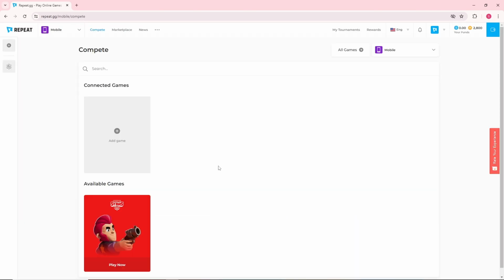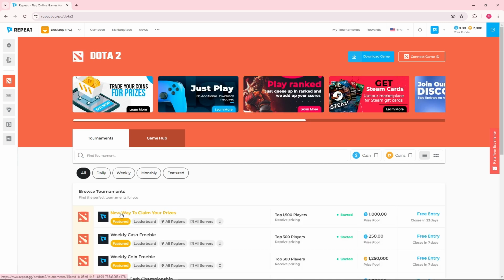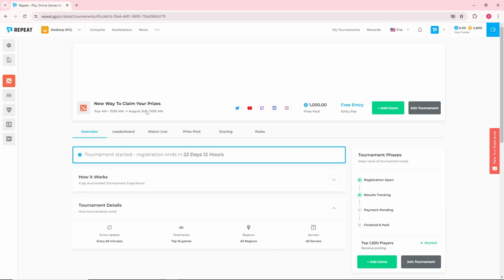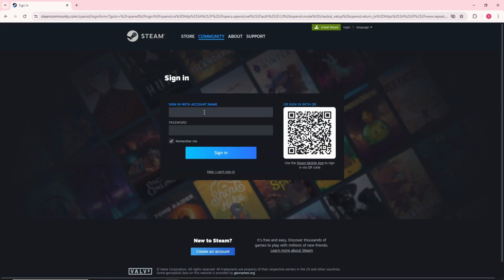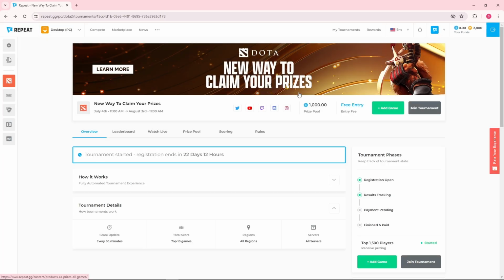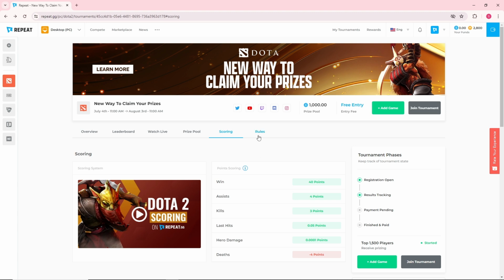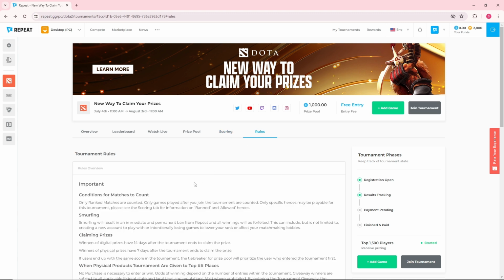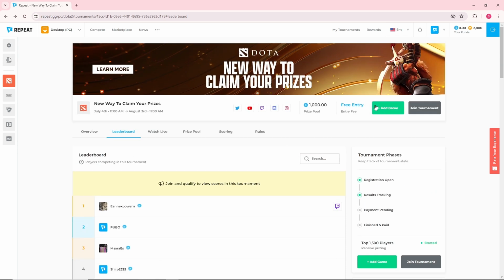How to Play Dota 2 on Repeat.gg (2024) - Earn Money While Playing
Learn how to play Dota 2 on Repeat.gg and earn money while enjoying your gaming sessions in our 2024 update tutorial! Whether you're a seasoned player or new to the game, follow our step-by-step guide to start earning rewards on Repeat.gg, improve your skills, and maximize your gaming experience. Discover how to turn your passion for Dota 2 into a lucrative opportunity with these straightforward steps!